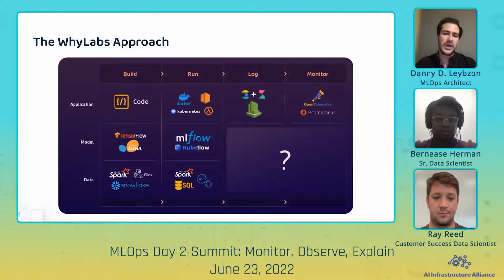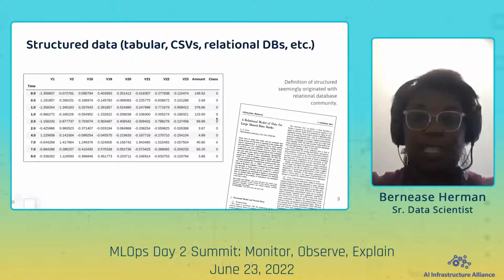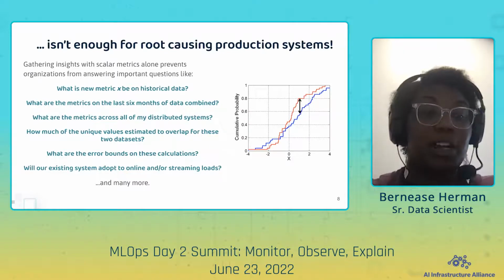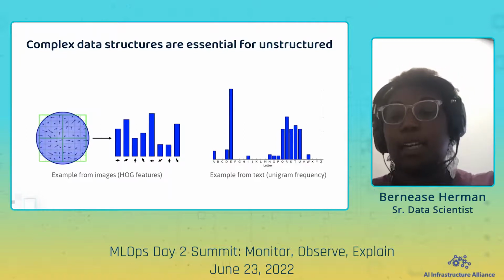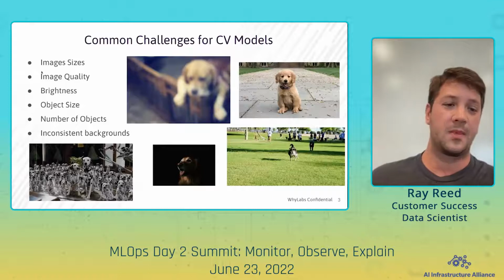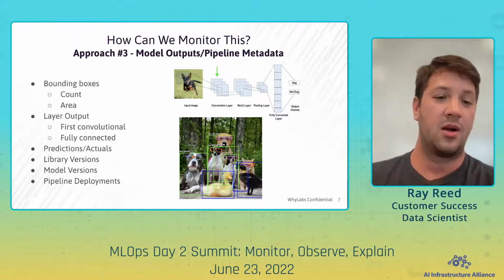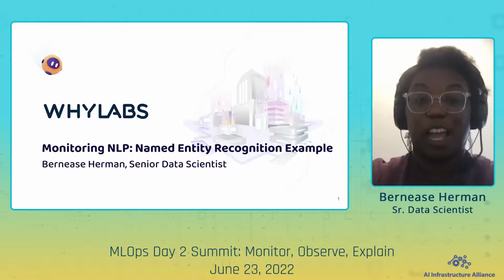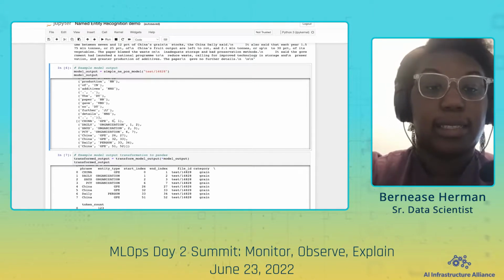Why Labs - Monitoring on Structured Data, Unstructured Data and Beyond